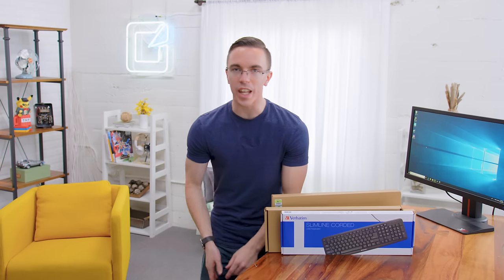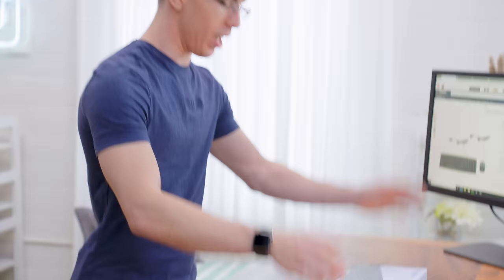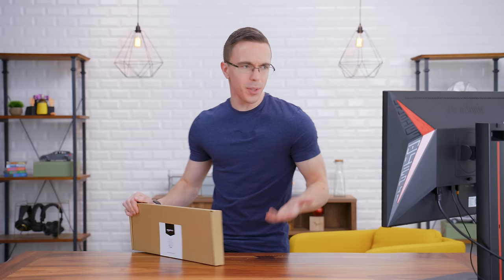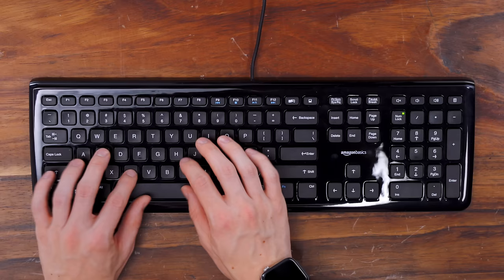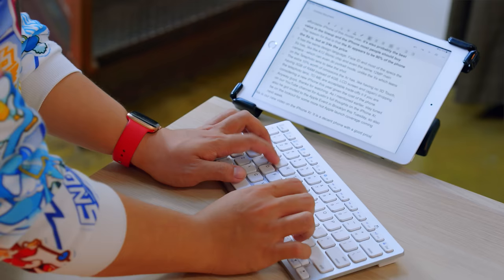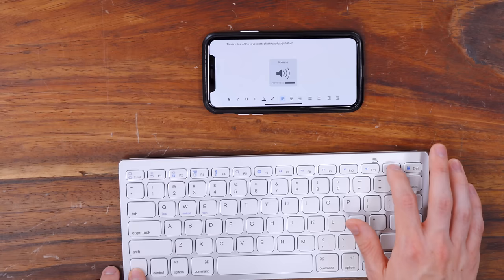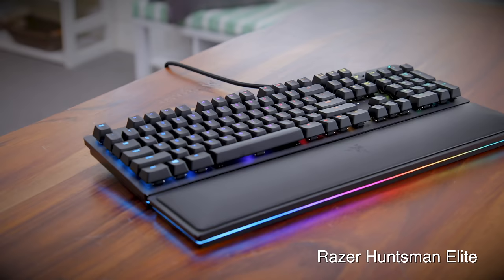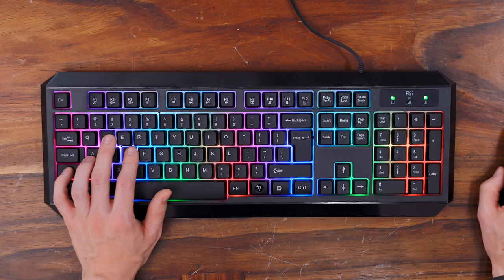Trying The Cheapest Keyboards on Amazon...